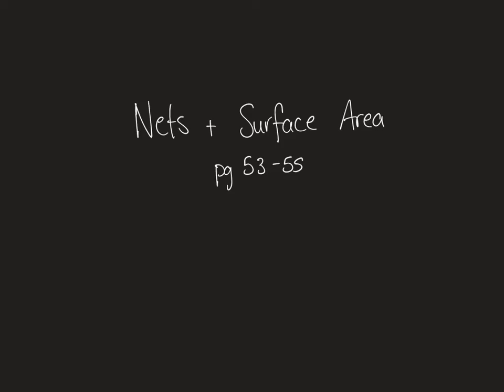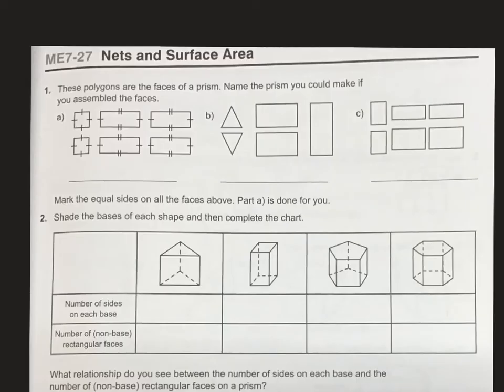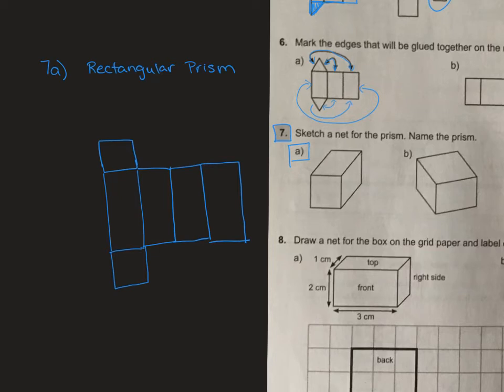Nets and Surface Area